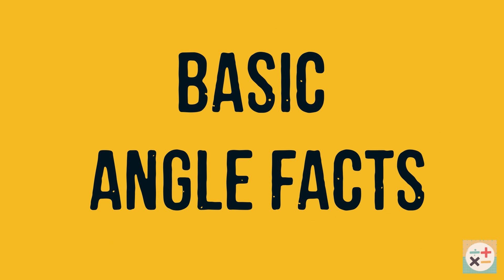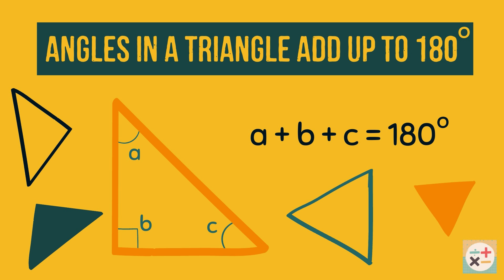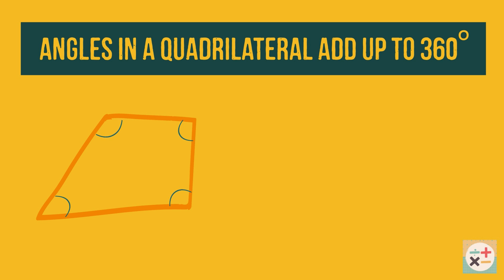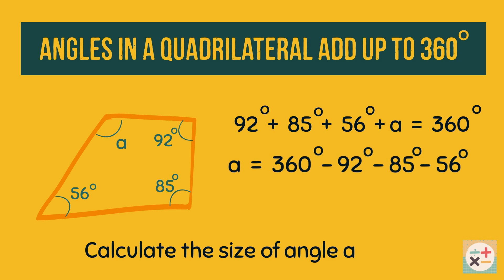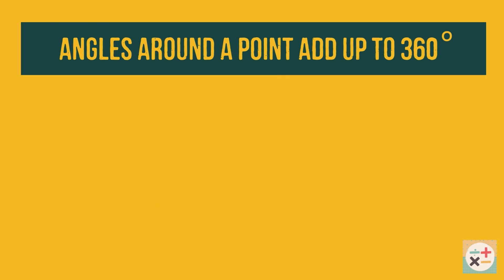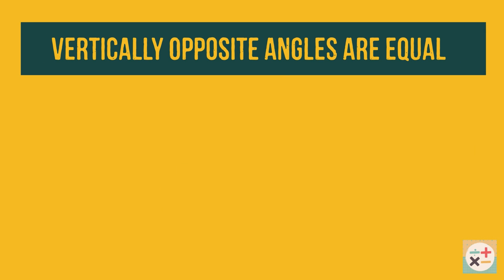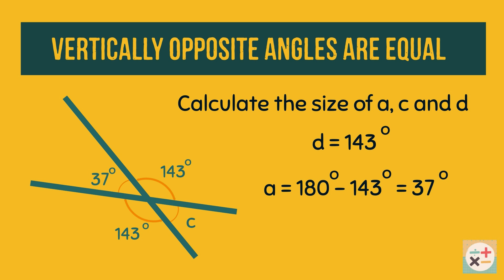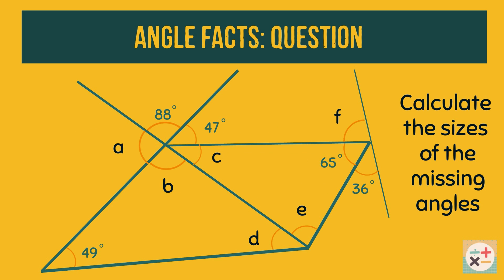Angle Rules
Angle Rules: This video explains the basic angle rules which are extremely helpful to know when solving geometry problems. Rules covered are: Angles in a triangle, angles in a quadrilateral, angles on a straight line, angles around a point and vertically opposite angles. There is a GCSE style practice question at the end of the video to test your knowledge. This is an updated 4K version of our previous video.

Skip to:
00:00 Introduction
00:24 Angles in a triangle
01:01 Angles in a quadrilateral
01:40 Angles on a straight line
02:08 Angles around a point
02:33 Vertically opposite angles
03:23 GCSE style practice question